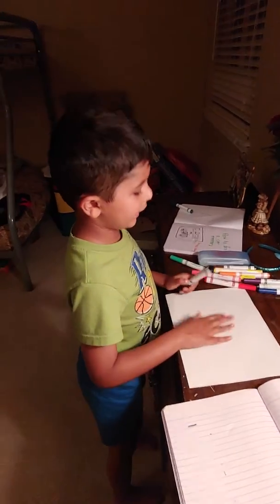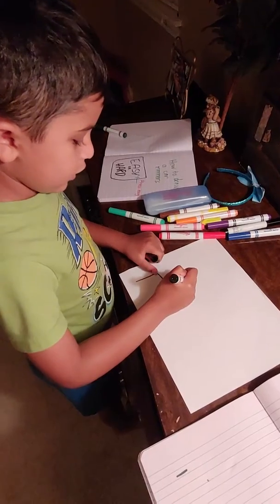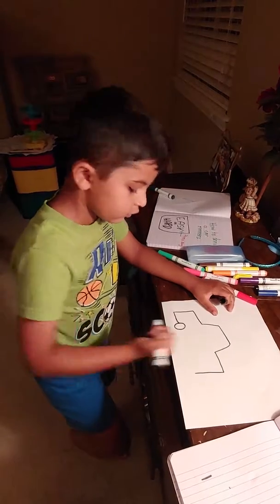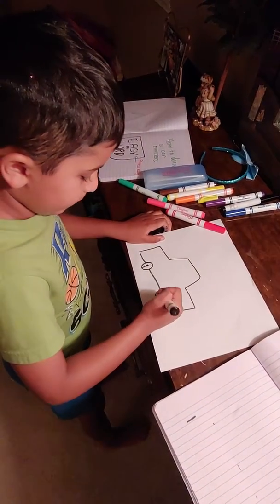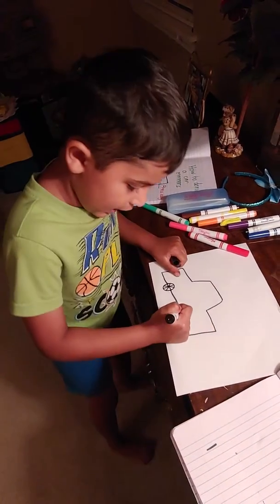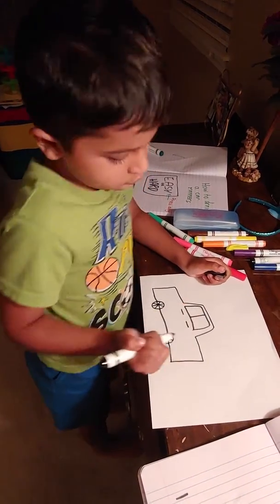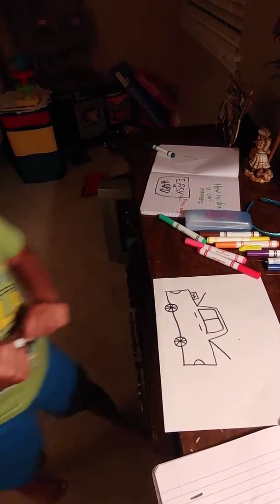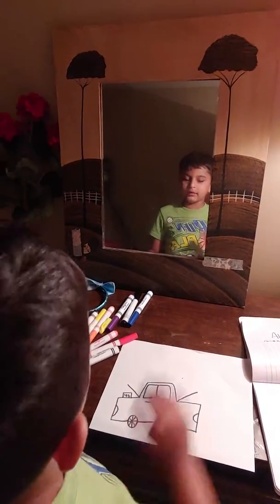July 28, 2018